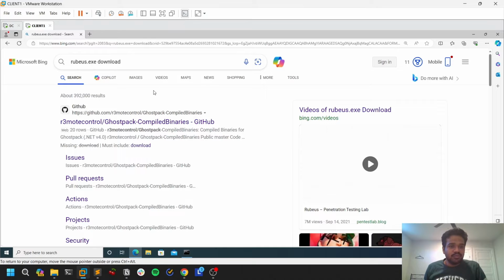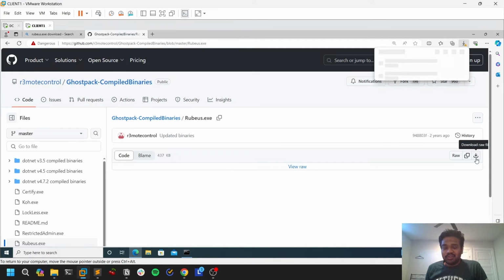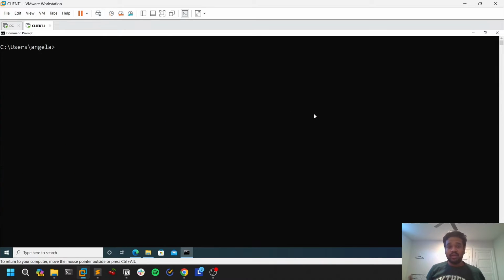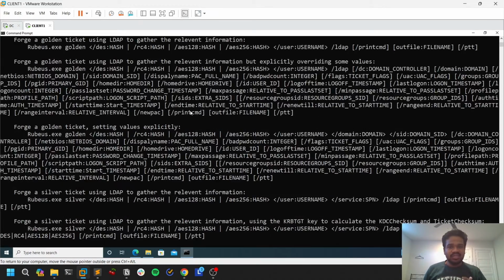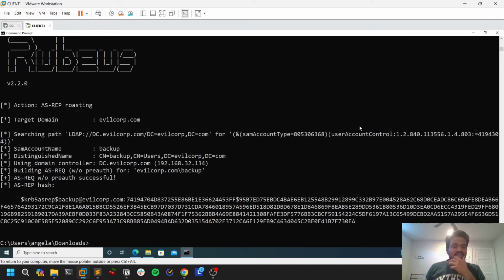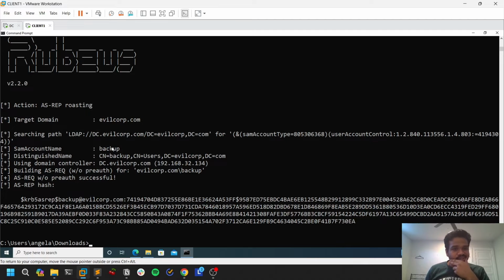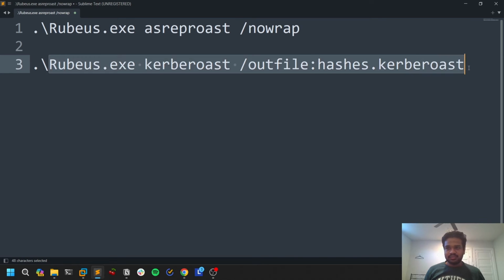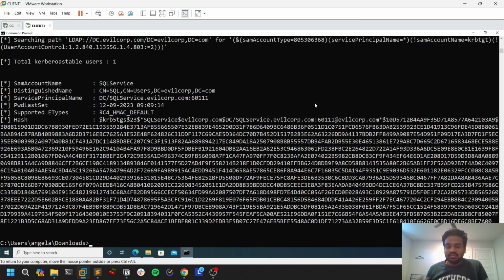Attacking Active Directory: Kerberoasting and ASREPRoasting with Rubeus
💡 We believe that it is impossible to defend yourself from hackers without knowing how hacking is done. 🕵️‍♂️
🎓 The tutorials and videos provided on this channel are only for those interested in learning about Ethical Hacking, Security, and Penetration Testing. 🎯